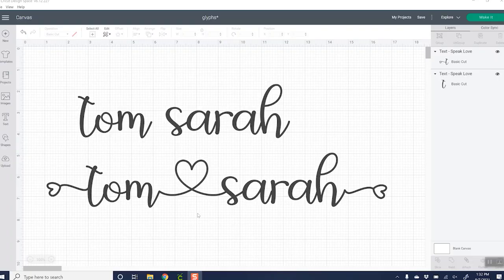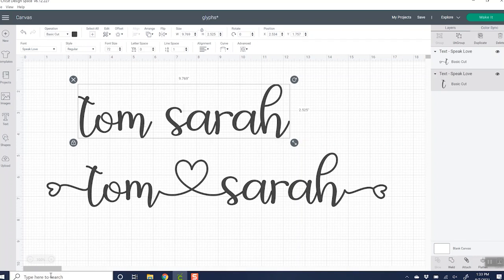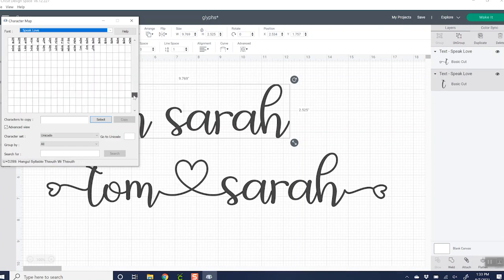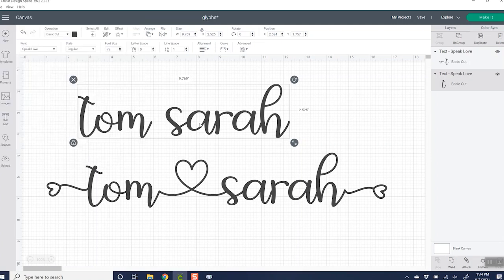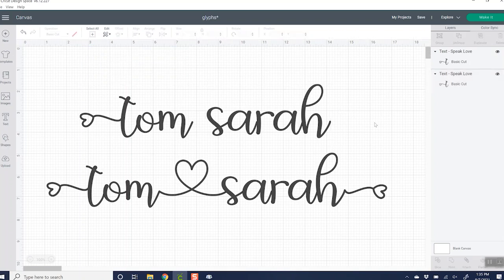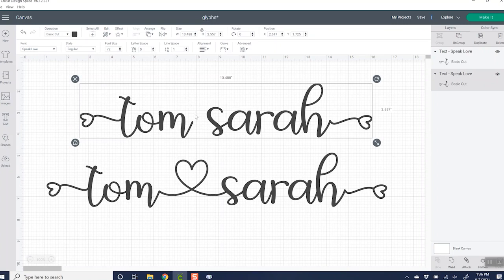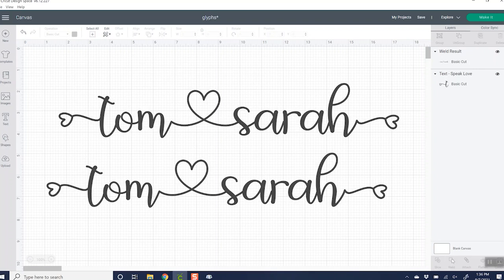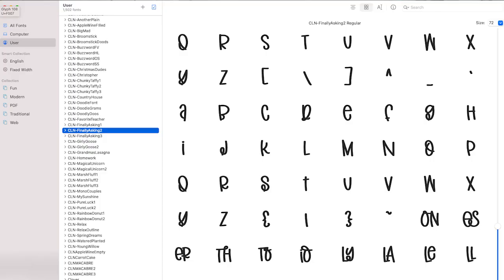How to Use Glyphs in Cricut Design Space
Learn how to use glyphs in Cricut Design Space. Find all of those special font characters on your computer and drop them in to use on your Cricut machine. This is a great way to add flourishes, swishes, and so much more to text right in Cricut Design Space. Instructions for a PC as well as a MAC are included.

0:00 Introduction
0:10 What are glyphs
1:11 Using Character Map on a PC
4:49 Font book for MAC
5:24 Wrap up